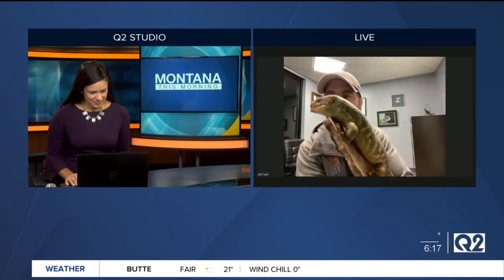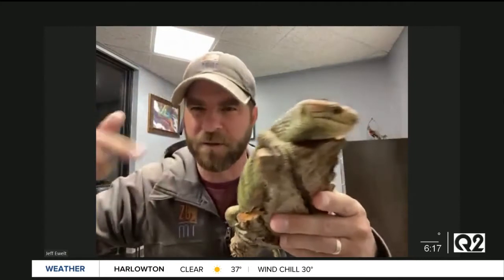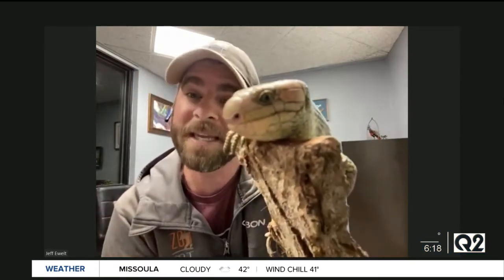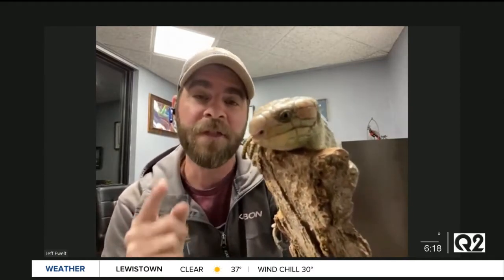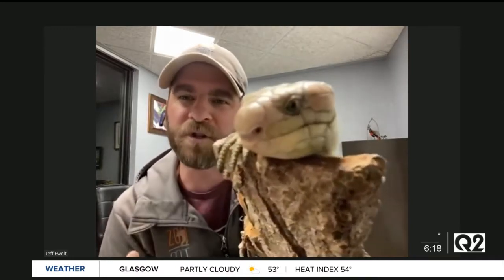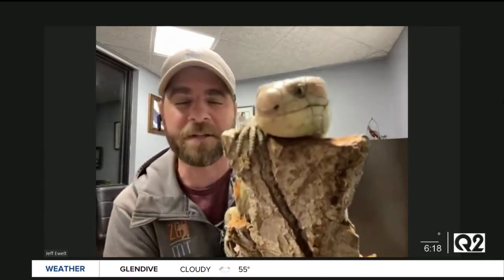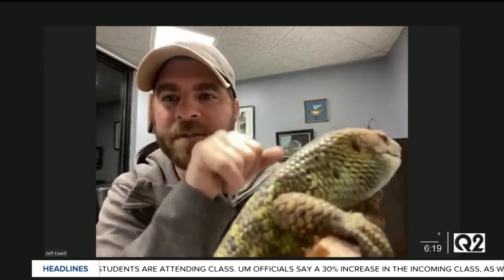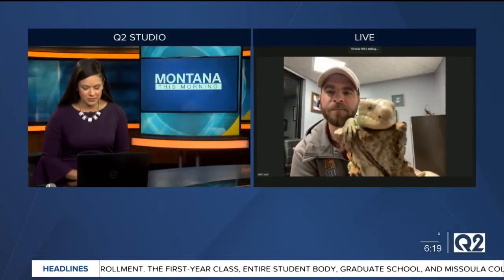Jeff introduces ZooMontana's new skink "Gizmo"